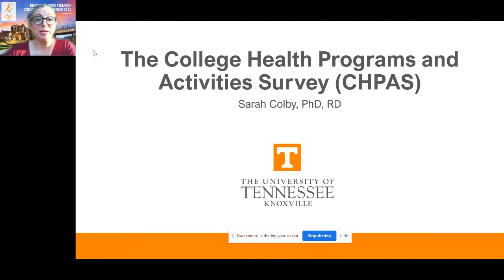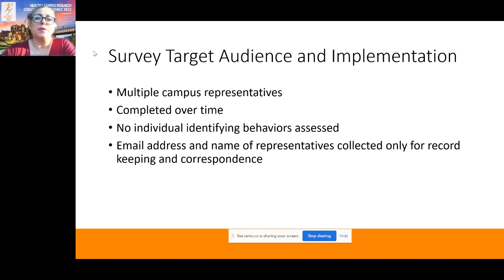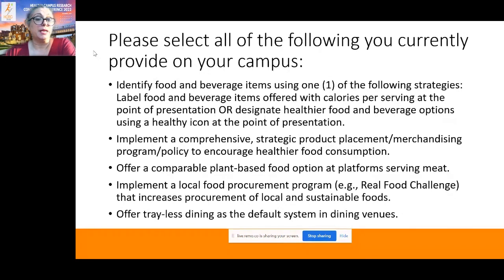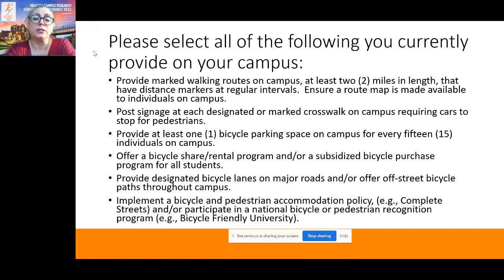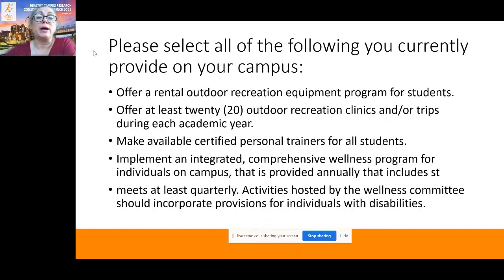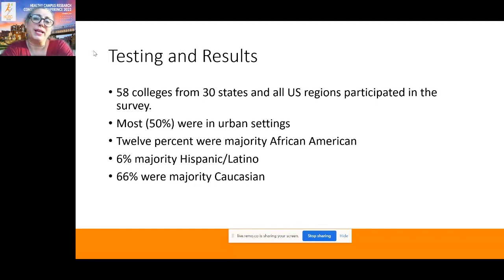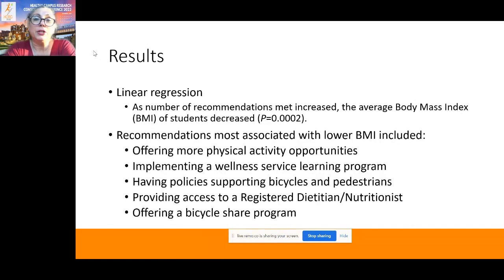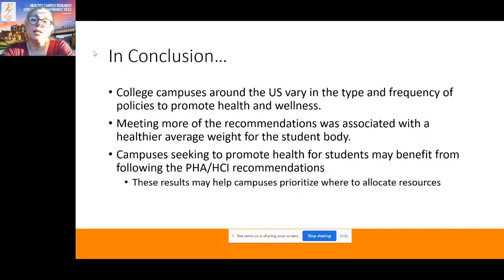College Health Programs and Activities Survey (CHPAS) - HCRC 2022 Day 2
Speaker: Sarah Colby, PhD, RDN, University of Tennessee, Knoxville

Dr. Colby is a behavioral researcher with a focus on health communication through novel nutrition education strategies. She received her doctoral degree in Nutrition from the University of North Carolina at Greensboro. After finishing her PhD, she worked as a Nutrition Research Scientist for the USDA/ARS. She has also worked as an Assistant Professor in the Department Nutrition at East Carolina University before coming to UT in 2011. At UT, she is the director of the Research on Eating and Activity for Community Health (REACH) lab with adolescent populations (ages 9-19 years old).